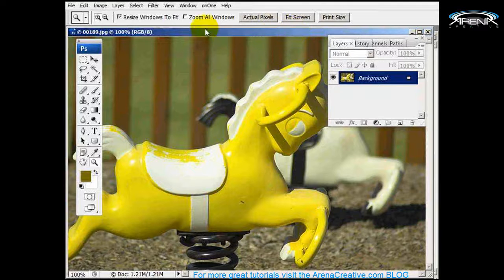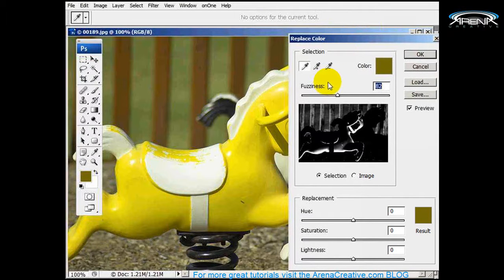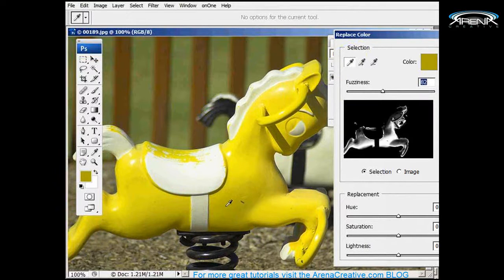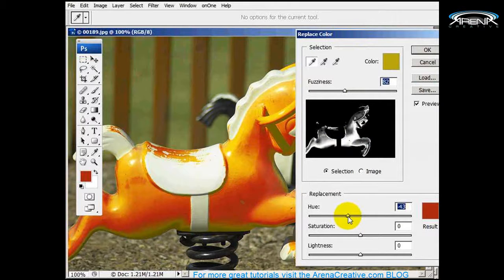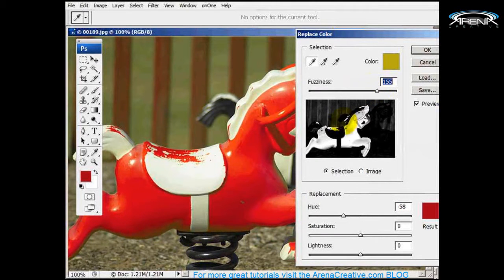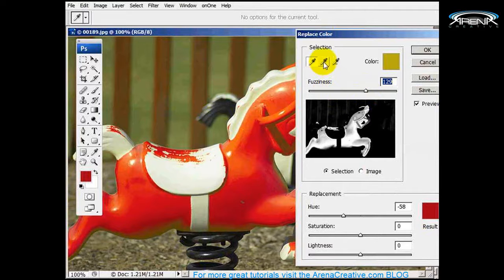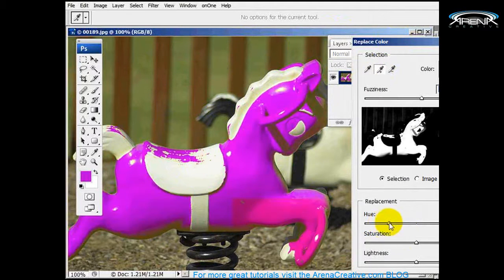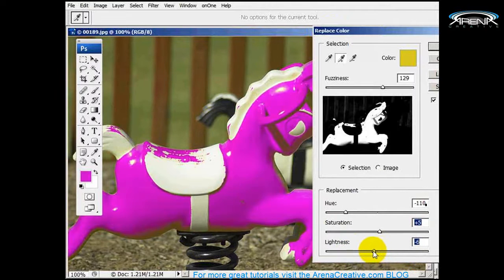Replacing Colors In Photoshop - Video Tutorial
An easy to learn method how to change colors in a photograph using Adobe Photoshop without even having to make any selections.  Tutorial by the late Bob Mizerek.